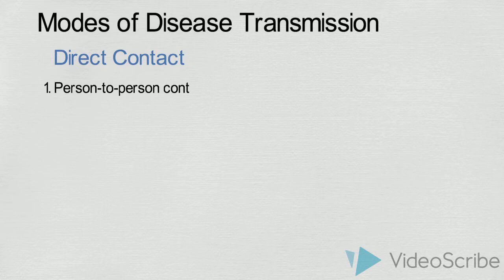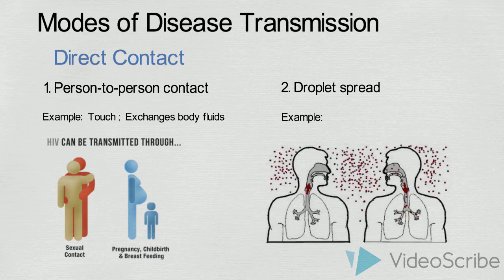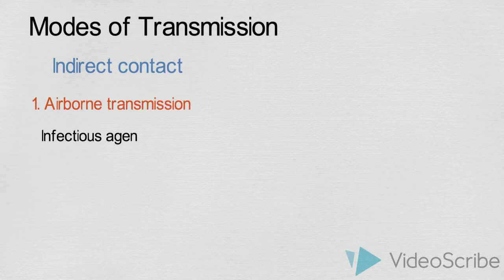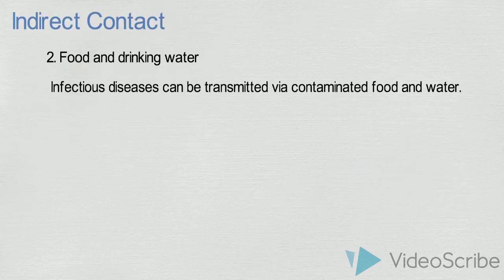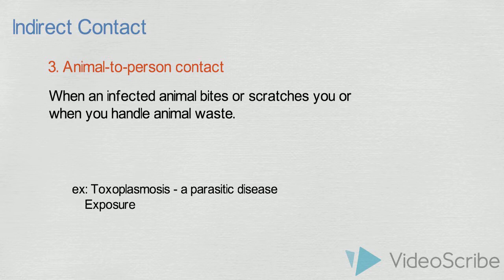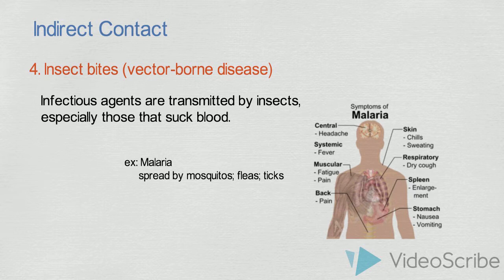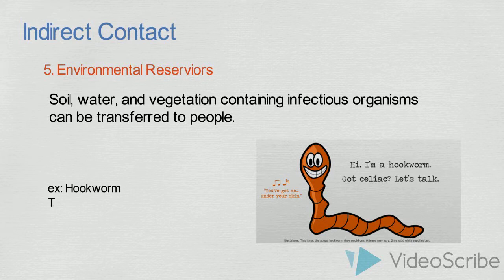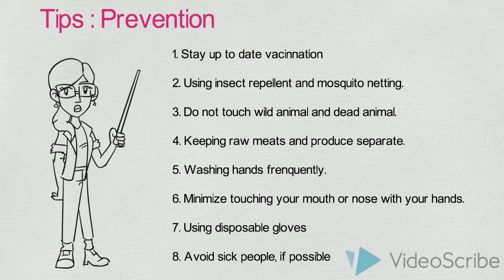MML3_Disease Transmission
Disease Transmission